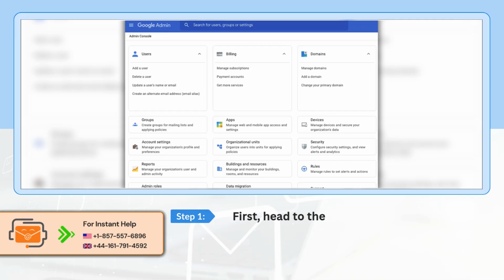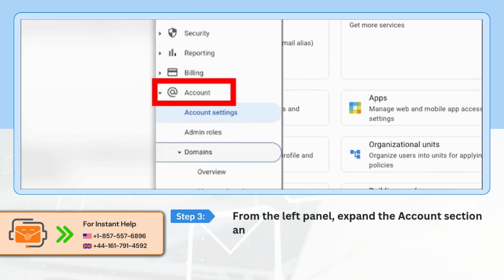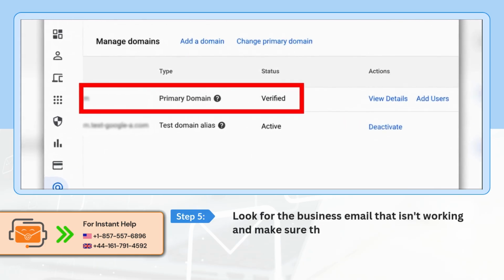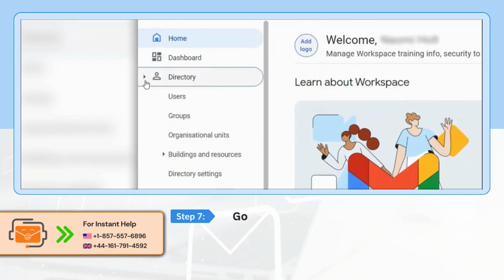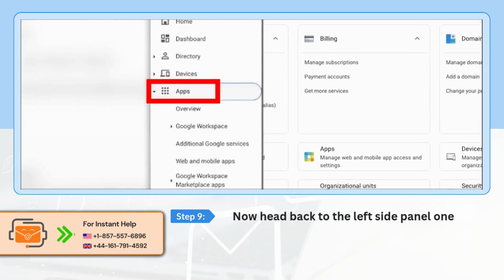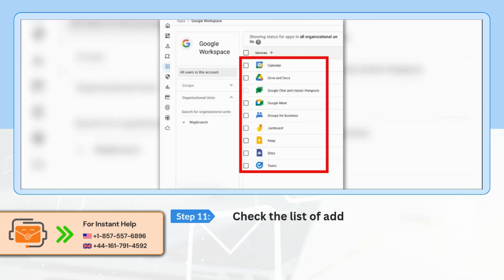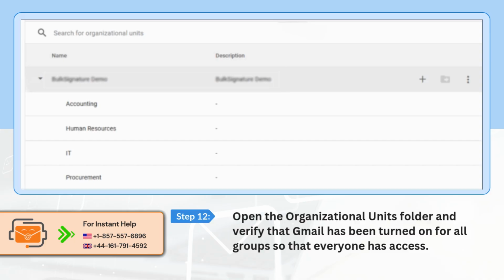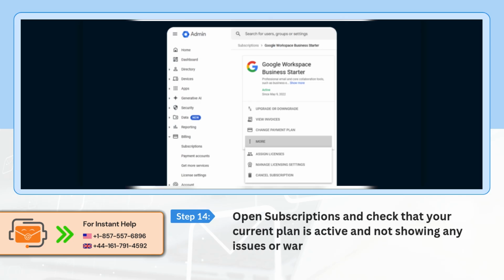Google Workspace/Business Email Not Sending Emails– How to Fix It Quickly- Help Email Tales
Are your Google Workspace emails not sending when you click Send? The subscription may have expired, or the DNS settings may not be correct. This can also happen if your account has been restricted due to security or policy violations.
Take a look at these possible issues you may face when fixing a Google Workspace account that is having trouble sending emails:
Poor internet connection
Suspended Google Workspace account
Blocked by security settings
Exceeded sending limits
Spam detection issues

Here is a video on how to fix the “Google Workspace email not sending”  problem.

Step 1 to Step 14 (0:00:41 - 0:02:30)

Couldn’t fix the “Google Workspace email not sending” issue?

We look forward to helping you fix the “Google Workspace email not sending” problem.